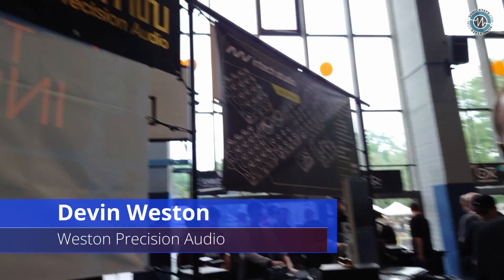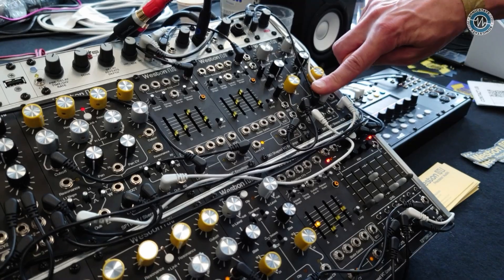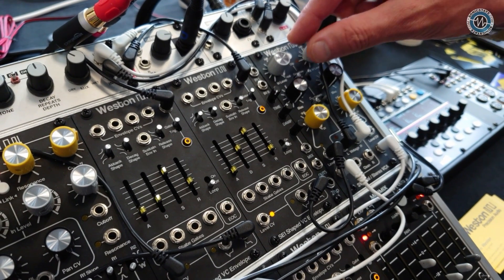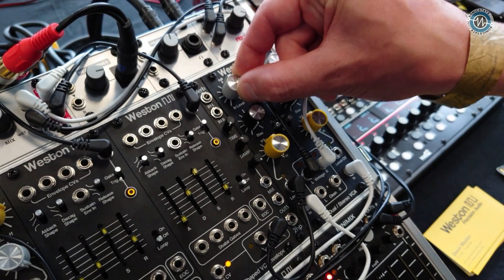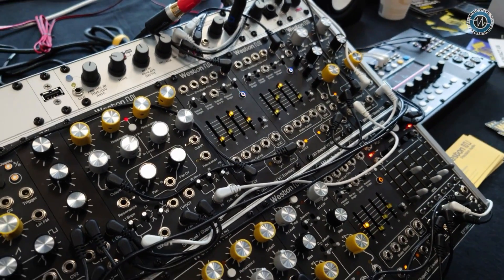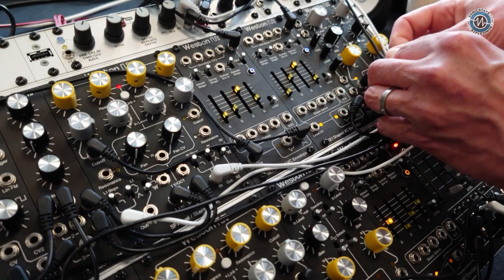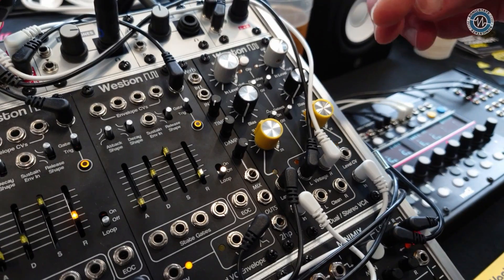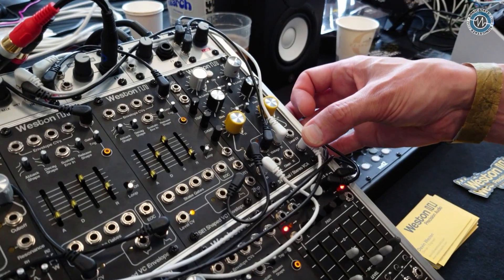SUPERBOOTH 2024: Weston Precision Audio - Dual Stereo VCA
At Superbooth 2024, Devin from Weston introduced a new module to complement their existing analog modules. The Dual Stereo VCA is designed to complete the synthesizer voice, featuring two VCA's per channel - a vintage discrete transistor VCA with vintage op-amps and a clean modern chip-based VCA with modern op-amps. Devin showed how the module works with two independent channels and a link button to control the stereo pair for a stereo VCA effect. The Dual Stereo VCA offers options for clear hi-fi sound or vintage over-driving, with features like over-drive switches, detent controls for input and output gain, and a zero-cross detect to eliminate clicking artifacts.

Dual Stereo VCA Price: 220 USD